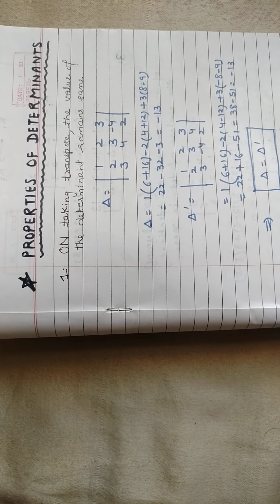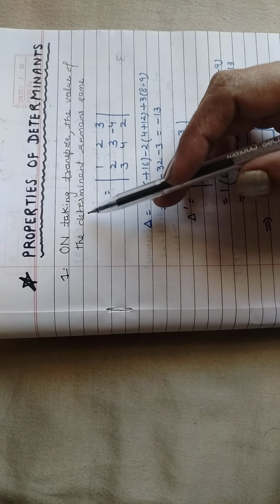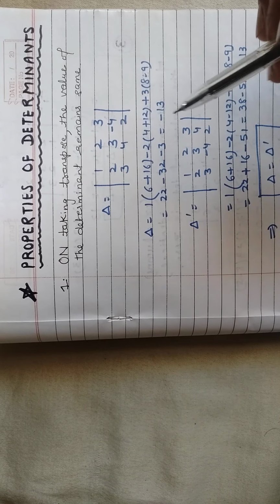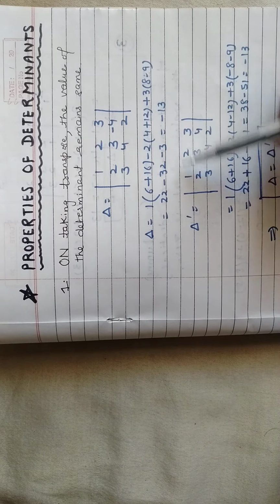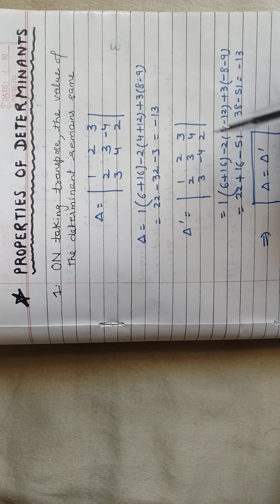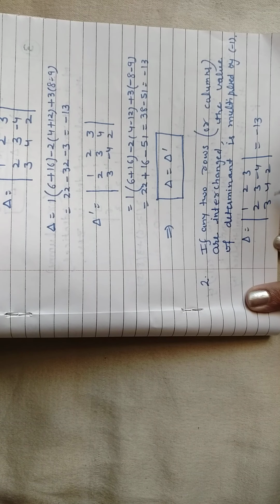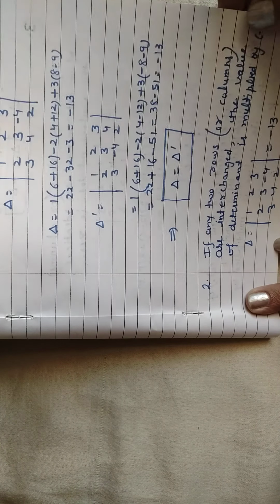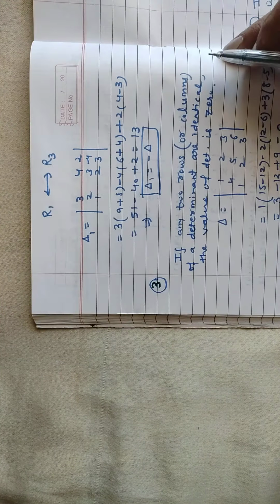Class 12th Maths ch.4 Module 8